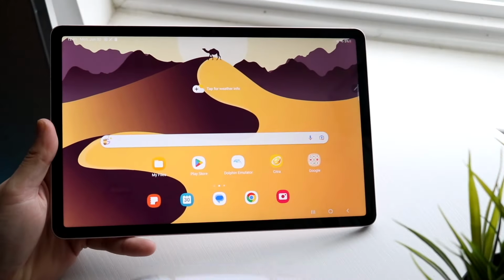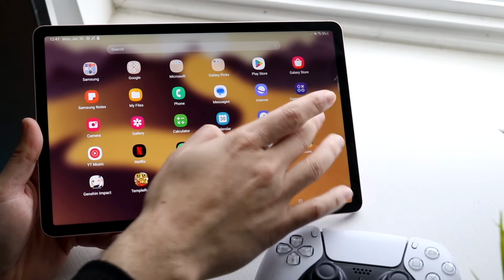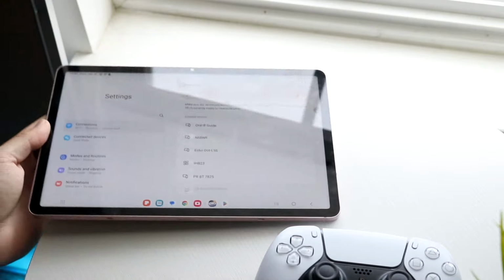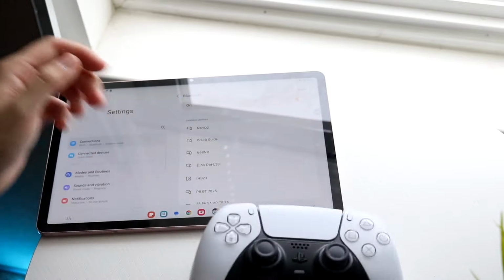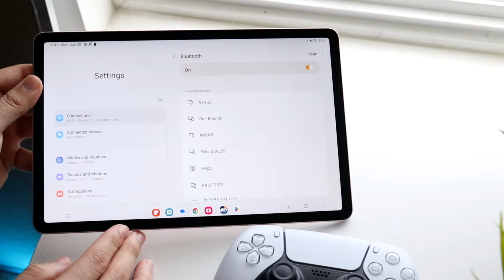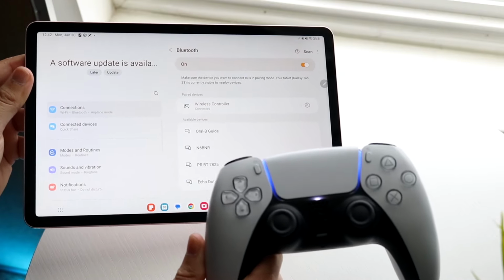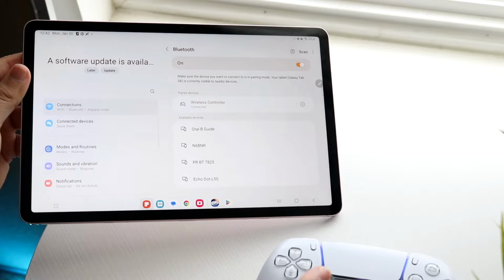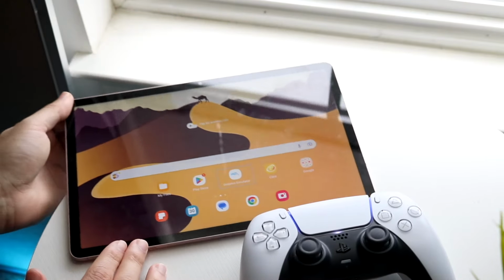How To Connect PS5 Controller To ANY Android Tablet! (2023)